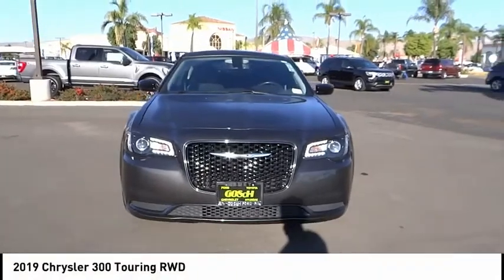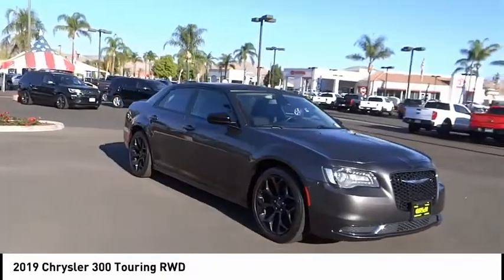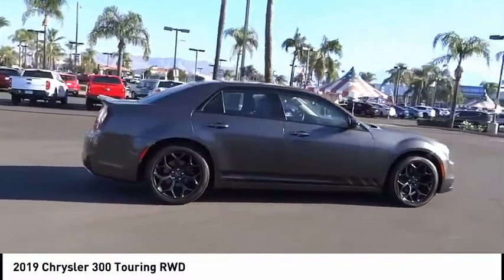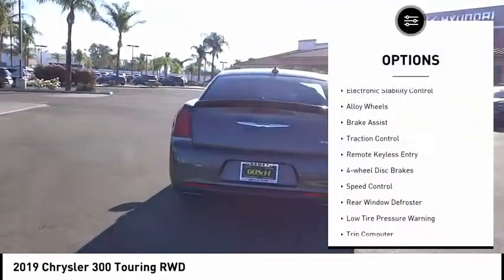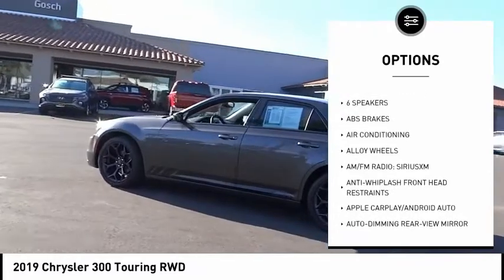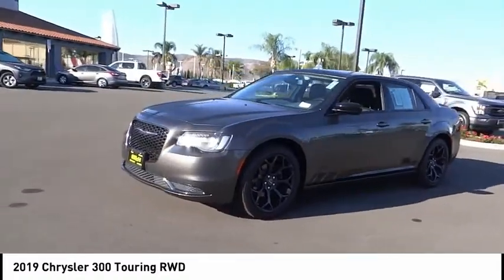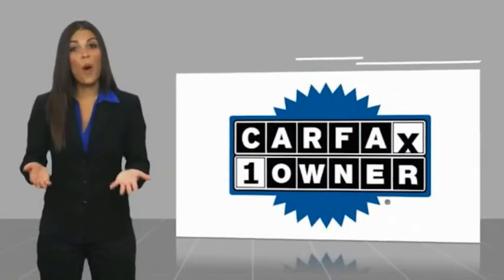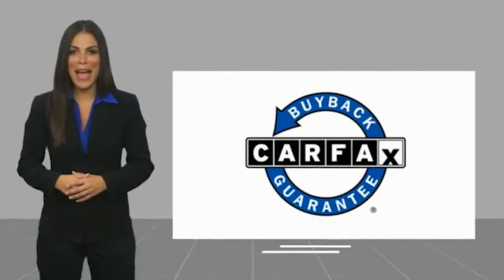2019 Chrysler 300 ESCONDIDO,CARSLBAD,VISTA,SAN MARCOS,SAN DIEGO 605480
2019 Chrysler 300 Touring RWD

GOSCH FORD ESCONDIDO PROUDLY SERVING ESCONDIDO, CARSLBAD, VISTA,SAN MARCOS, SAN DIEGO, AND SURROUNDING SOUTHERN CALIFORNIA LOCATIONS. THIS GRAY 2019 Chrysler 300 IS EQUIPPED WITH A 3.6L V6 24V VVT, AUTOMATIC TRANSMISSION, AND RECEIVES AN ESTIMATED 19 City/30 Hwy MPG. GOSCH FORD ESCONDIDO 1717 AUTO PARK WAY ESCONDIDO CA 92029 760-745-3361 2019 Chrysler 300 Touring RWD CARFAX One-Owner. Clean CARFAX. Granite Crystal Metallic Clearcoat 2019 Chrysler 300 Touring RWD 8-Speed Automatic 3.6L V6 24V VVT Please Call GOScH Ford for more information. Odometer is 31894 miles below market average! 19/30 City/Highway MPG Welcome to Gosch Ford! Located in Hemet, CA, Gosch Ford is proud to be one of the premier dealerships in the area. From the moment you walk into our showroom, you'll know our commitment to Customer Service is second to none. We strive to make your experience with Gosch Ford a good one ?? for the life of your vehicle. Whether you need to Purchase, Finance, or Service a New or Pre-Owned Ford, you ??ve come to the right place. Stock #: 605480 | VIN: 2C3CCAAG3KH555842 | 2019 Chrysler 300 Touring RWD AIR CONDITIONING ALLOY WHEELS TRACTION CONTROL Gosch Ford Escondido